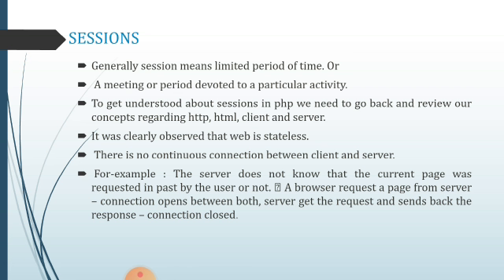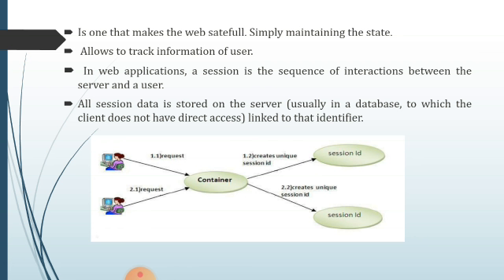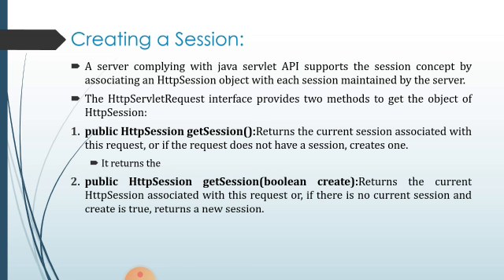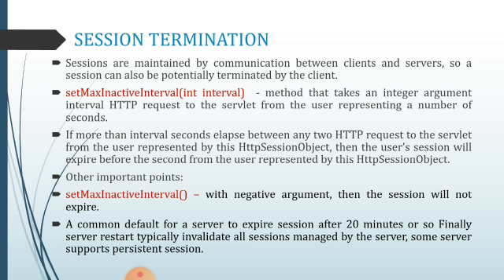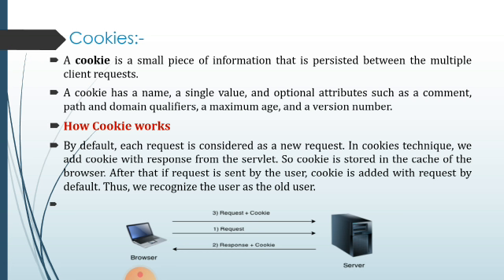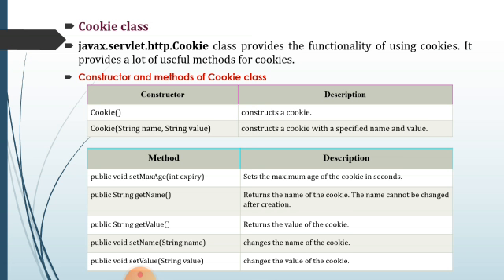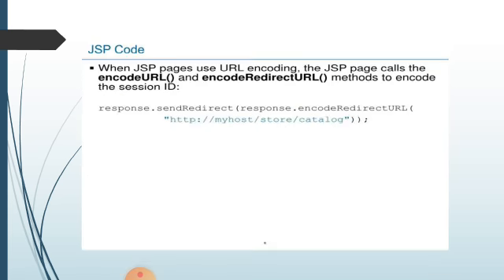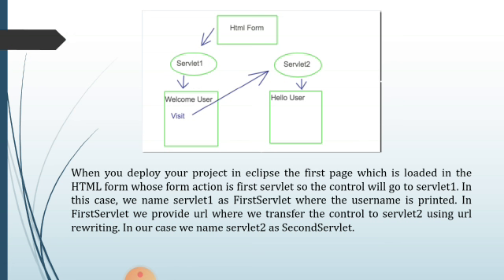SESSION AND ITS COOKIES | AWAKER WORLD